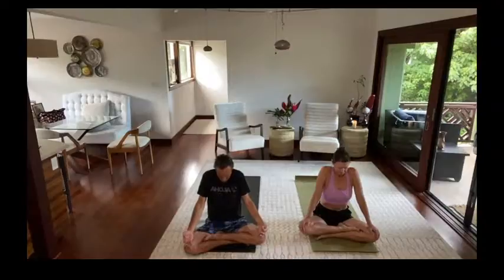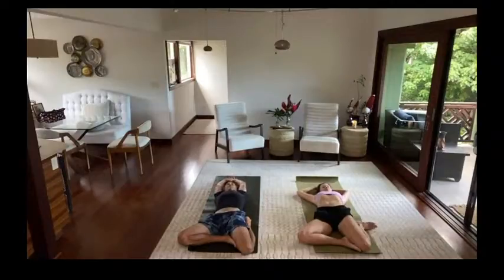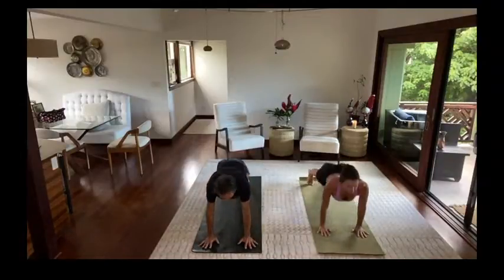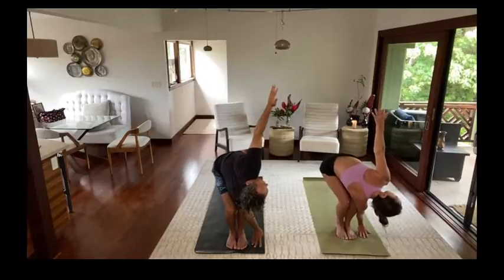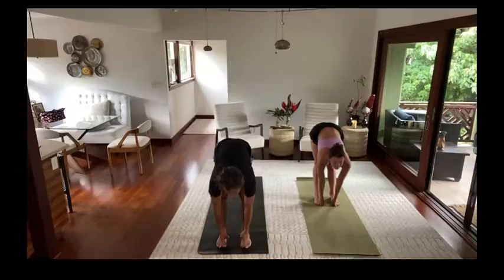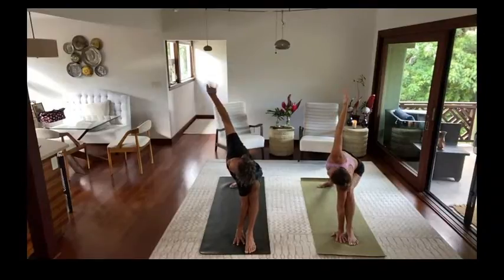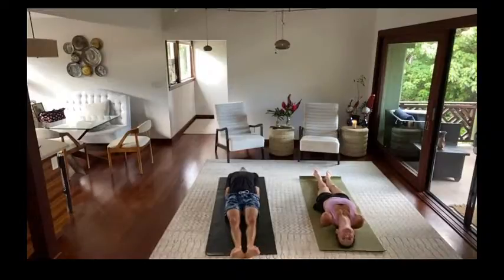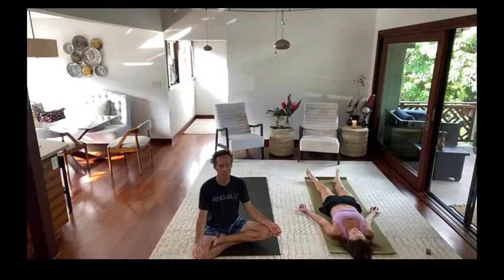All Levels Yoga, One Hour Class ~ Live Yoga with Evan and Terra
Looking for a full length in home yoga practice? New to Yoga? Advanced yogi looking to learn something new? Come join us as we explore the breath, stretch the body and relax the mind together. This yoga practice, happening live in our living room on the beautiful island of Oahu is safe, accessible and enjoyable for beginners students and advanced practitioners alike.